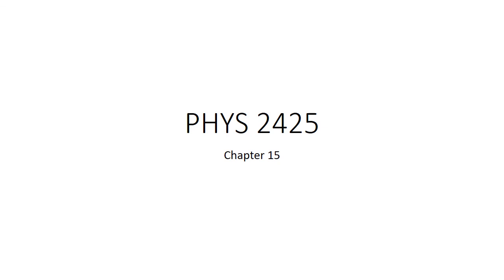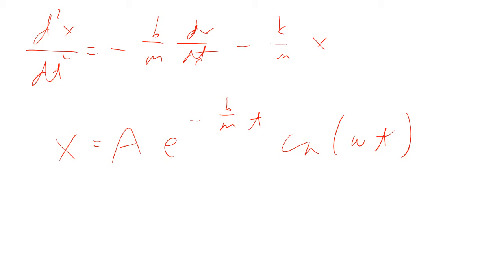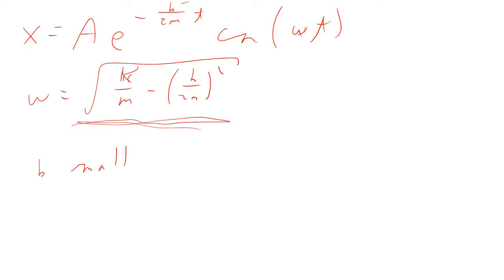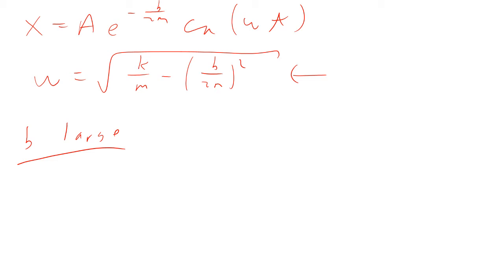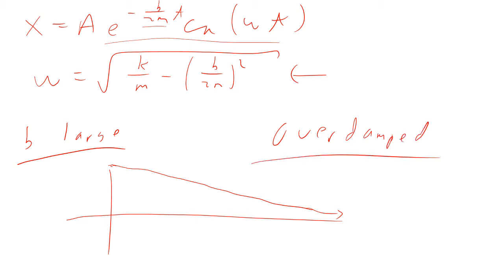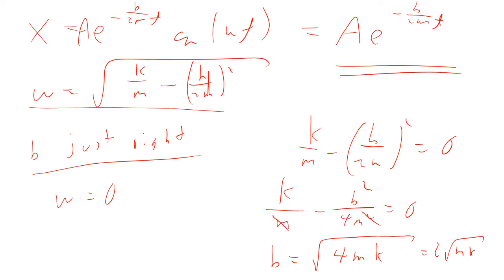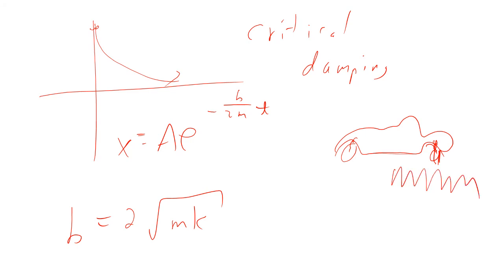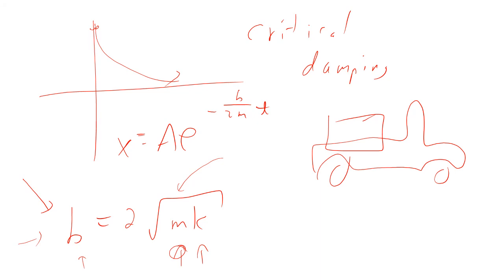PHYS 2425 Damped Oscillations